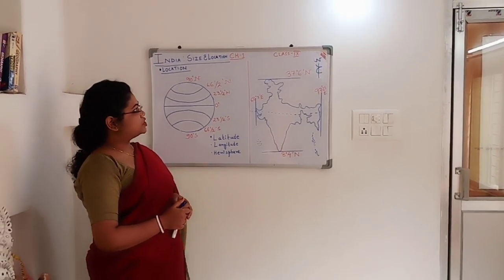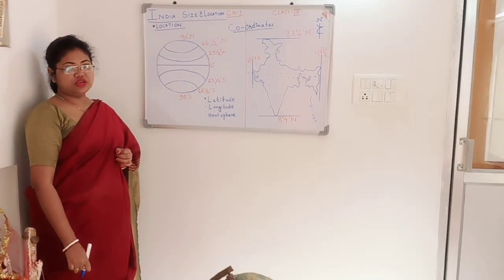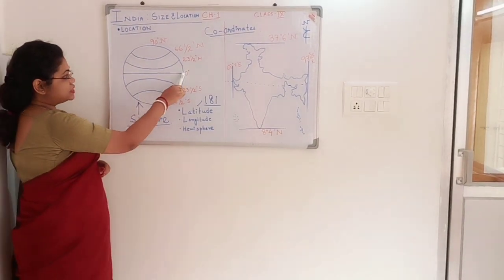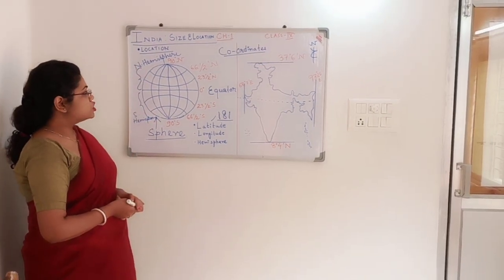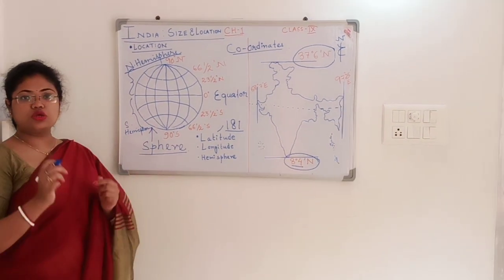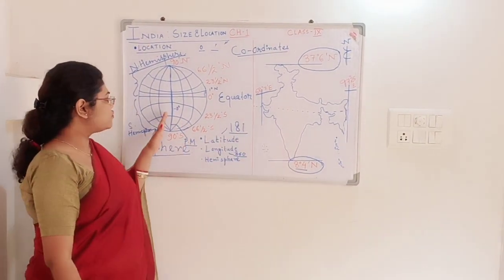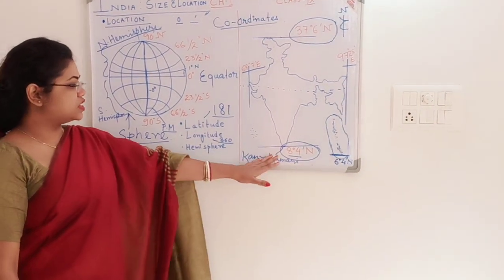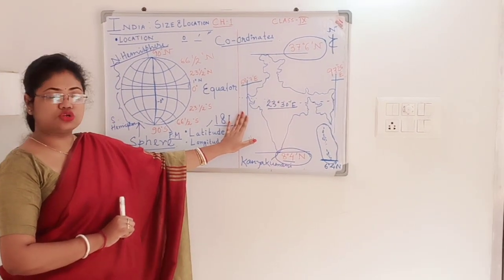Geography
Class ix( ch-1) part 1